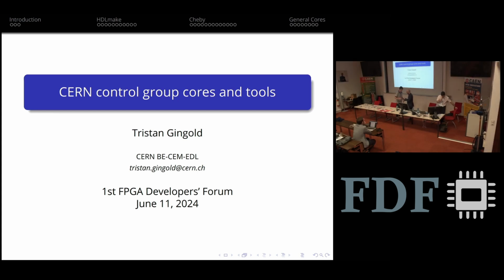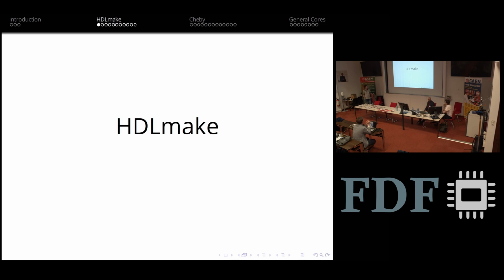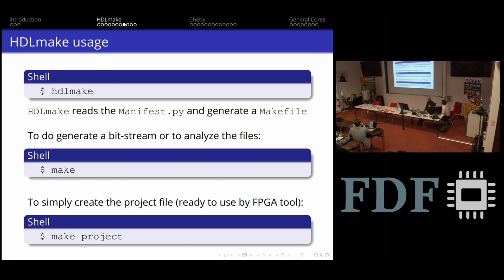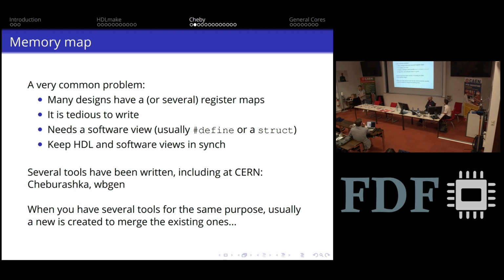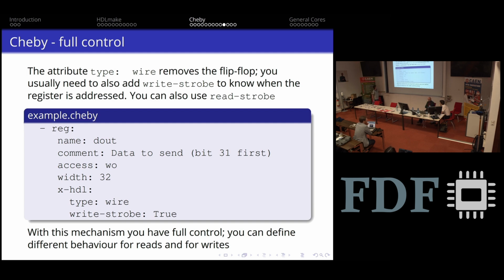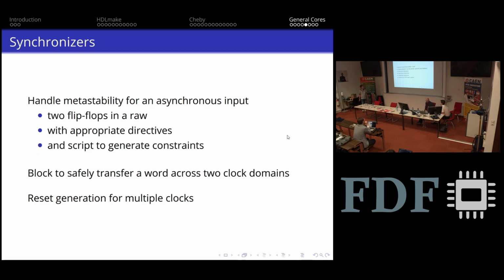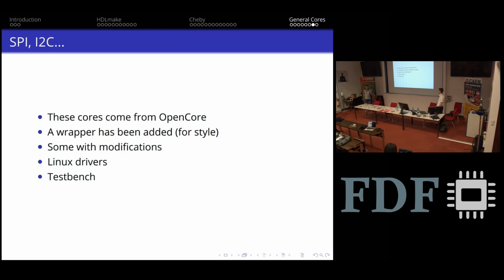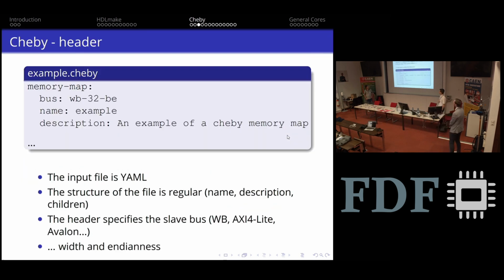Tristan Gingold: CERN control group cores and tools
The CERN control group (in particular the BE-CEM-EDL section, previously BE-CO-HT) is at the origin of the White Rabbit technology. But in addition to this well known project, the section has also developed a set of generic cores (named general-cores), a tool to automatically build project for simulators and synthesizers starting from a python description (hdlmake), as well as a tool to generate HDL, header files and documentation from a register map (Cheby). I will present how we develop designs using those tools and library.